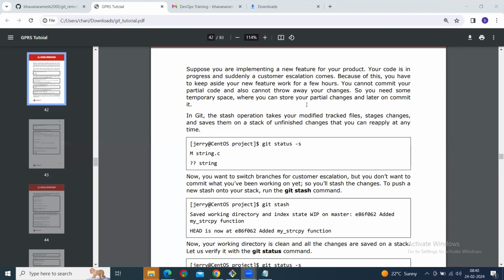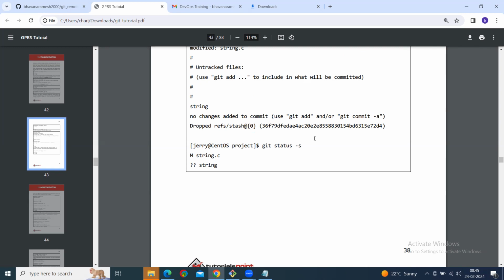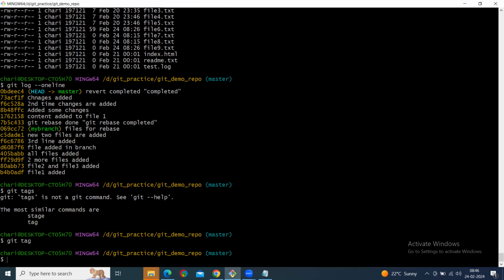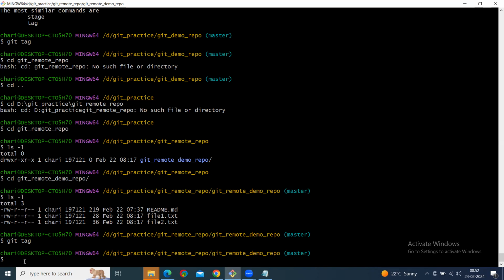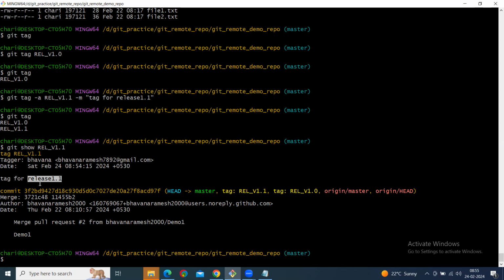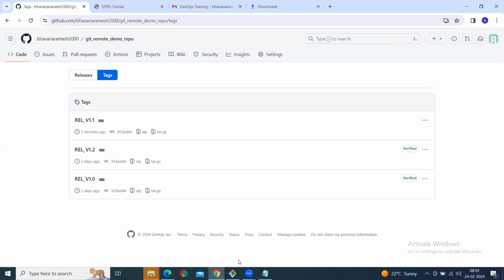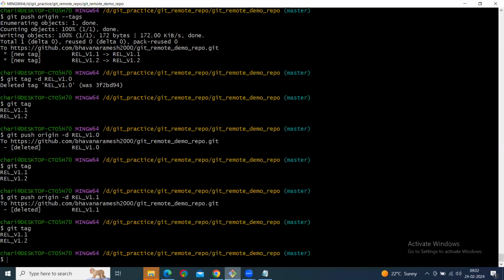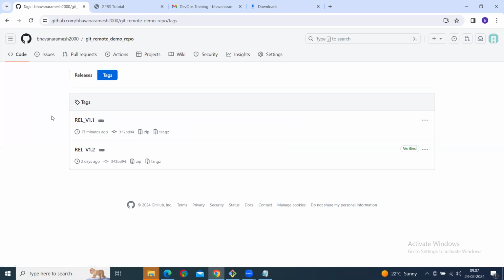Day 7 V4